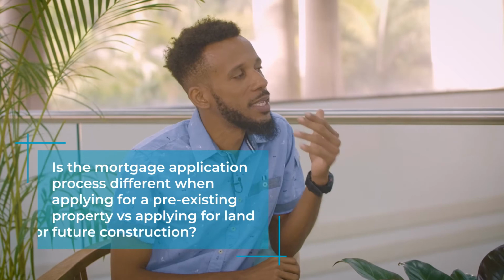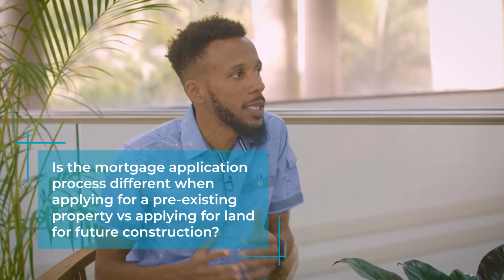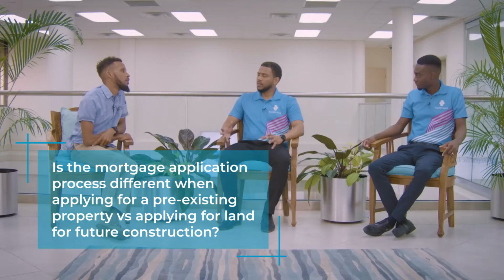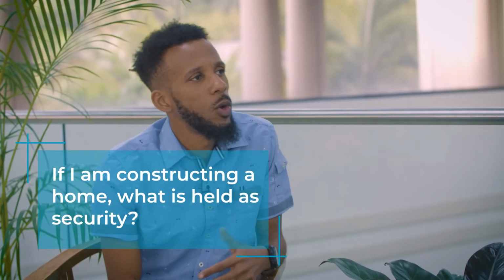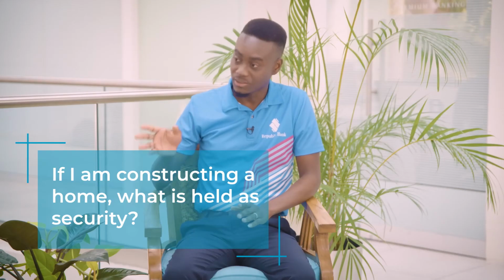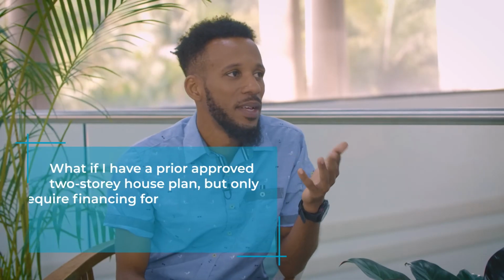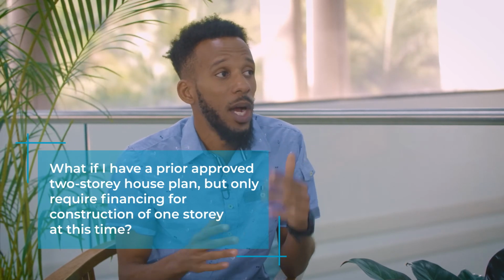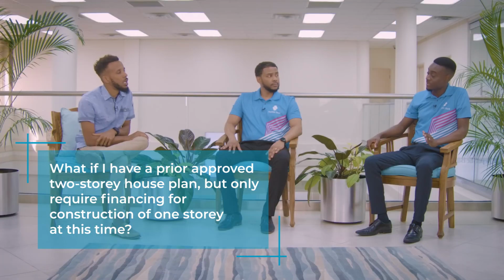Mortgage Mondays (Barbados) Video #2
Securing a mortgage doesn't have to
be difficult. Part 2 of our Mortgage Mondays
Series covers some frequently asked questions.